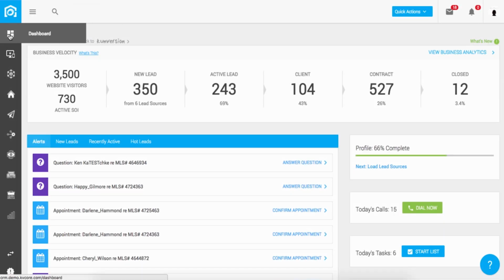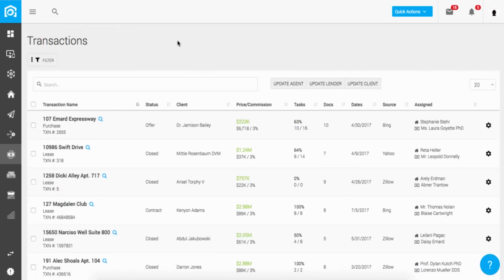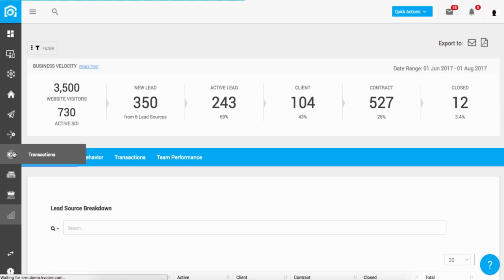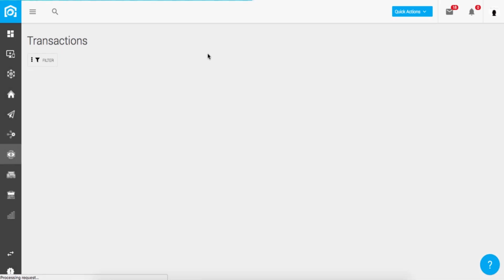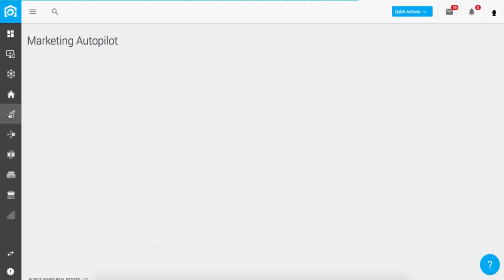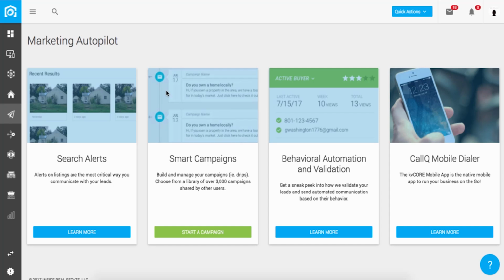kvCORE // Sales Primer // Transactions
Discover how kvCORE’s Transactions tool streamlines the entire transaction process for real estate professionals. This video highlights key features that simplify transaction management, from start to close, with automated workflows, real-time tracking, and easy access to essential documents. Designed to enhance efficiency, the Transactions tool keeps agents organized and clients informed, making every transaction smoother and more transparent.